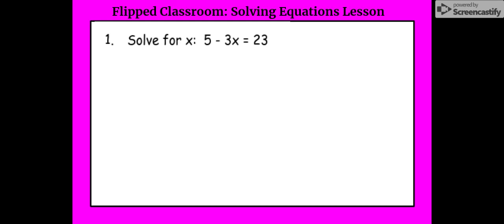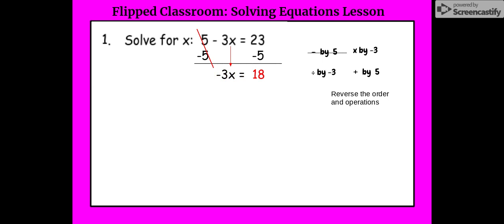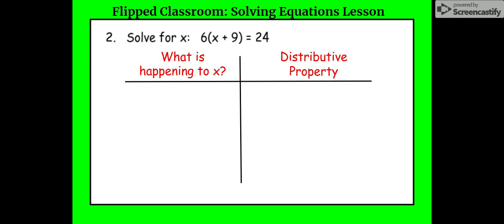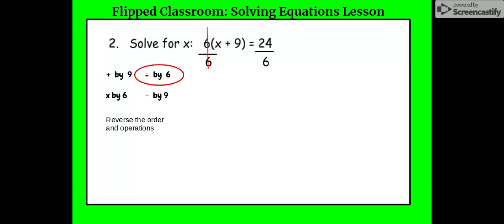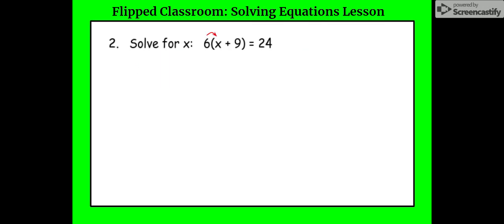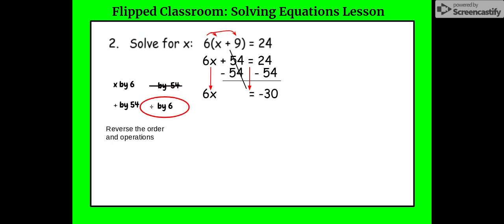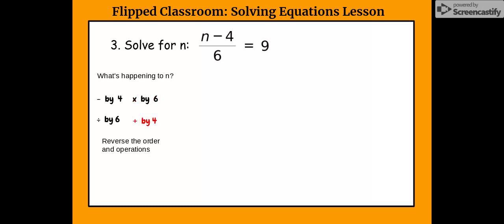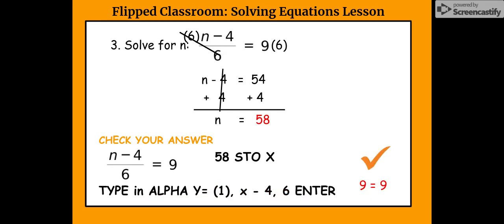Solving Equations Flipped - Google Slides